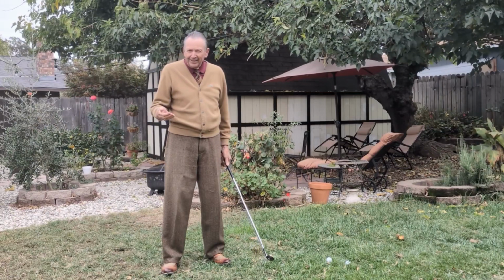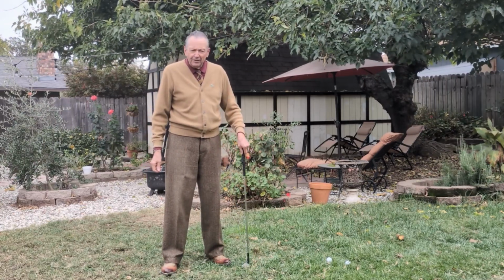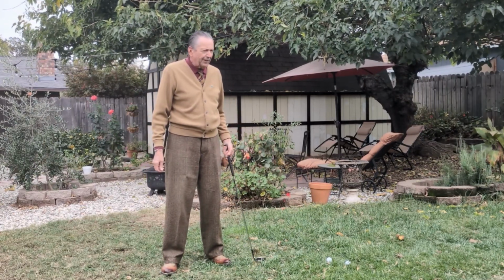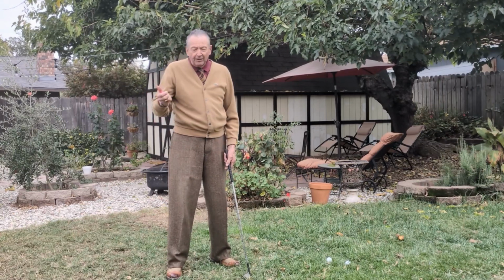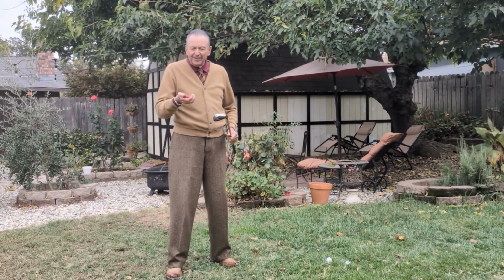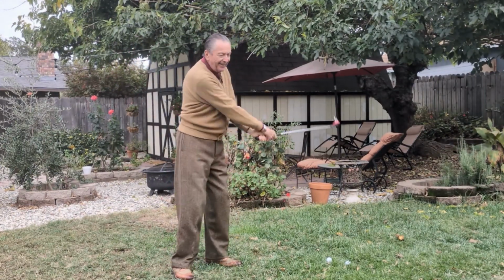📚 "The Little Red Book" by Harvey Penick: A Weighted Club